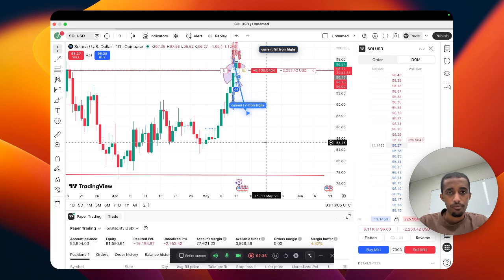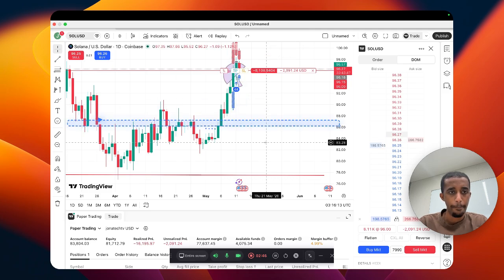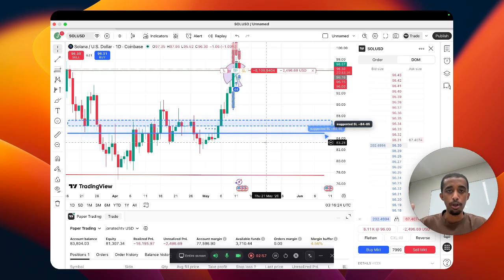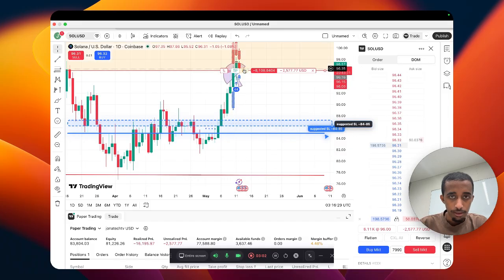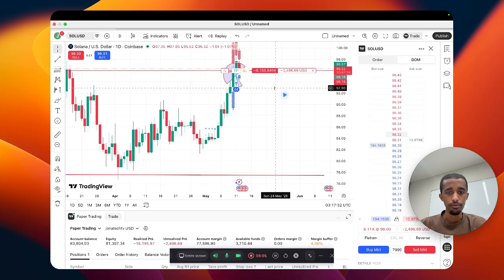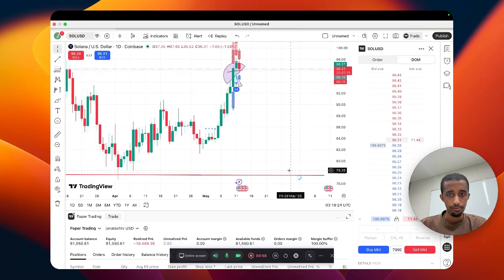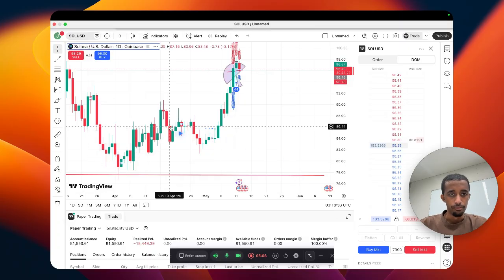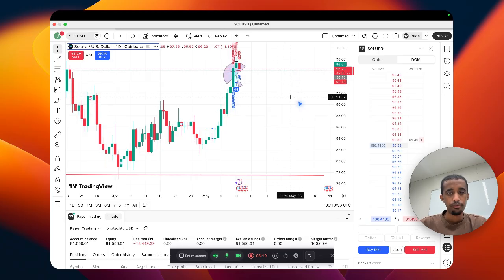Stock Trading Platform - Clicky Feature Demo